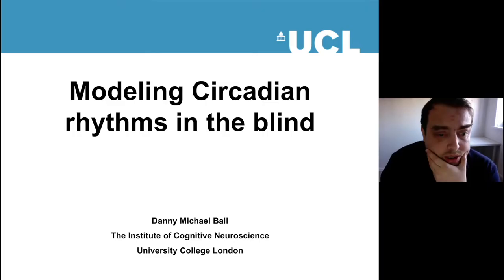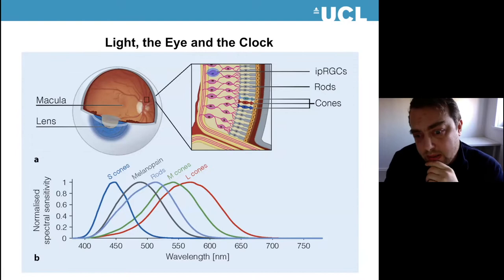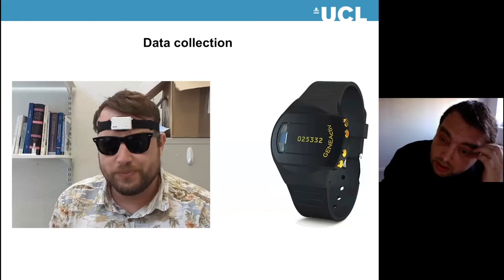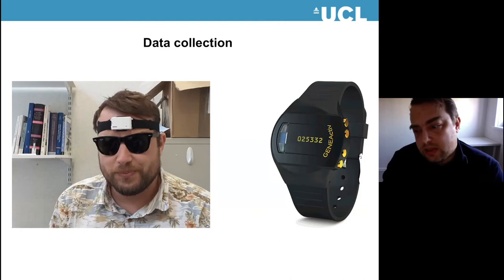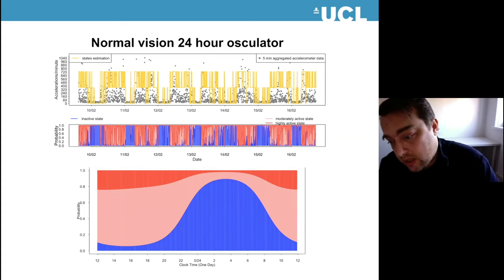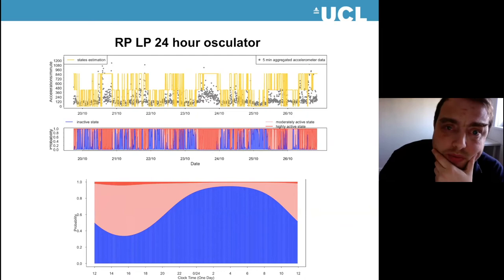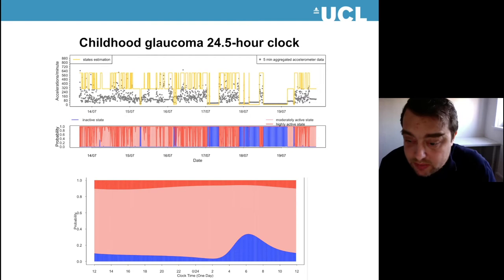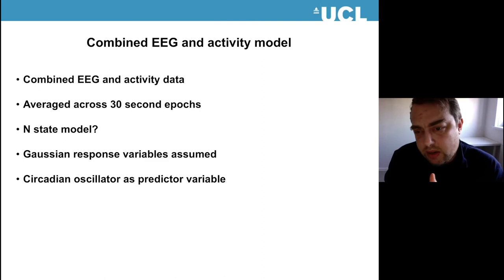Danny Ball (UCL)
'Light, Sleep and Circadian Rhythms in Blind individuals'